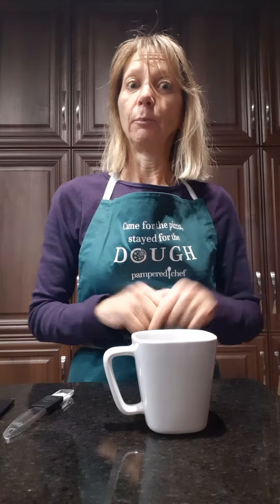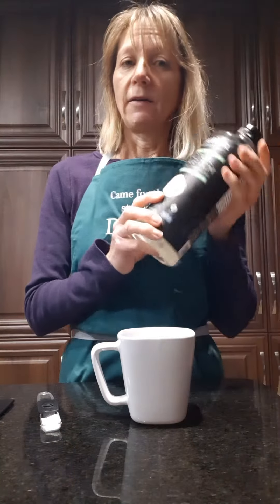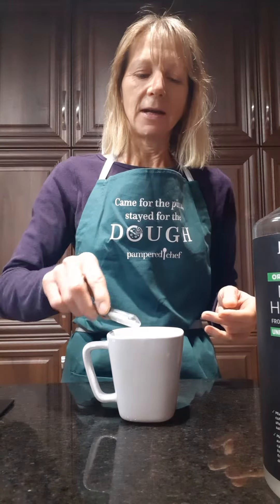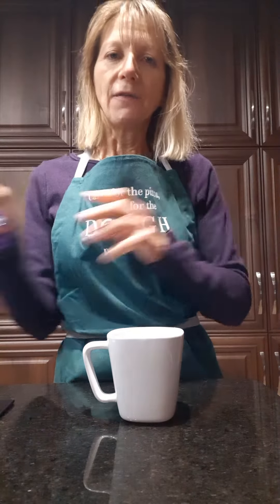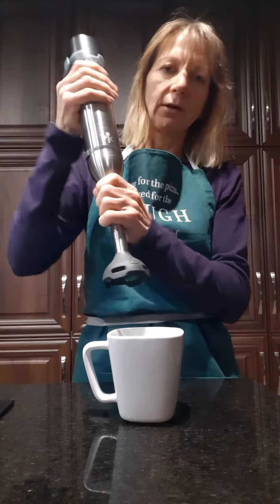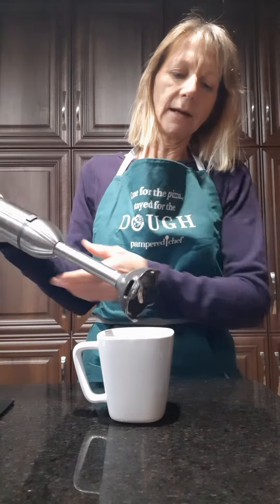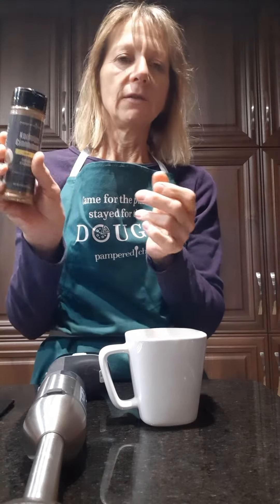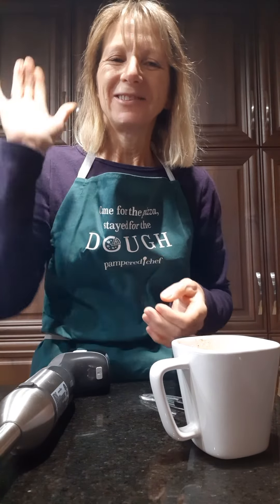Easy way to make Keto Coffee!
Have you heard about Keto coffee and wonder how easy it is to make? Or do you make it and have an oily layer floating on top? 🥵

Watch how the Pampered Chef Flex+ Immersion Blender attachment makes it as easy as 1,2,3,4!!!😀 Because it is cordless, you can use the Flex+ Multiprep 3 in 1 Tool right at the table, on the deck, at the cottage, camping or anywhere in your kitchen!